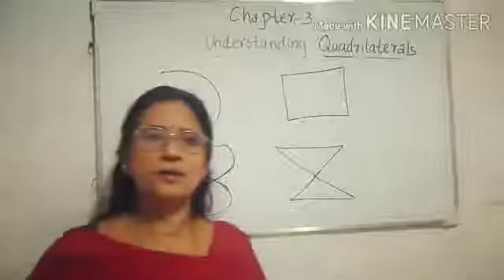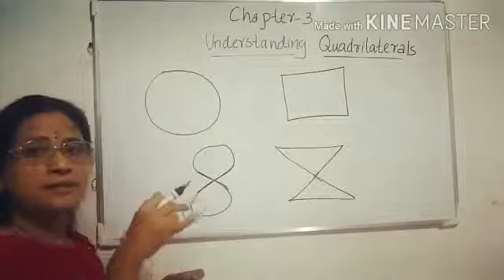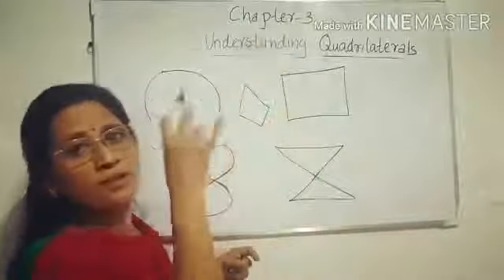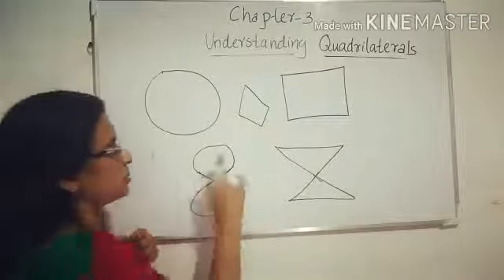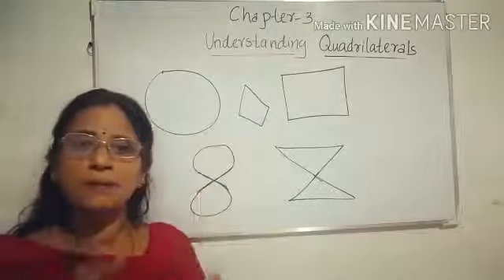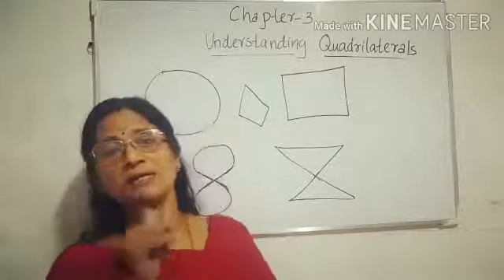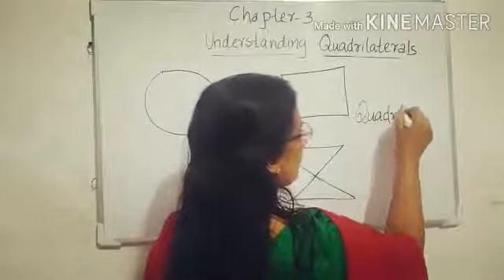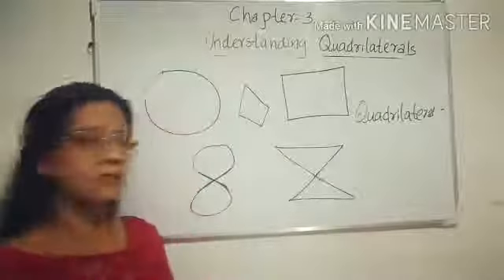CBSE|Mathematics|NCERT|Class-8|Chapter-3-Understanding Quadrilaterals|Introduction|Sindhu Sankar